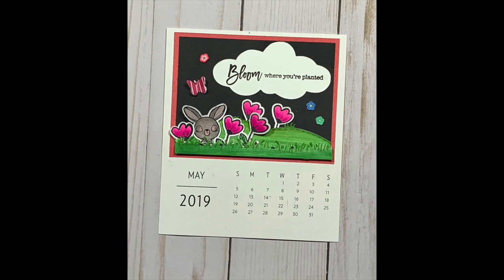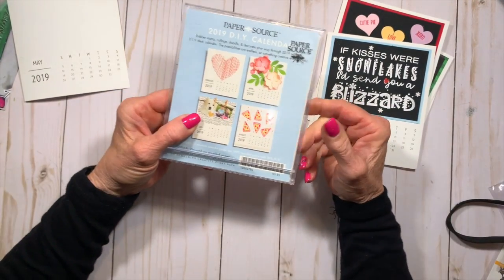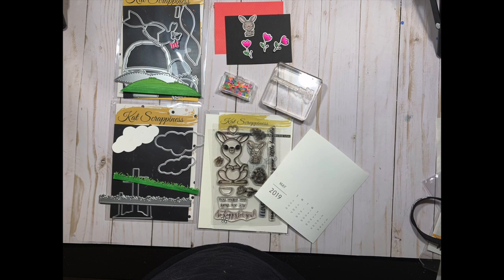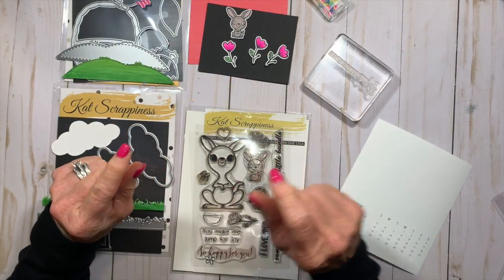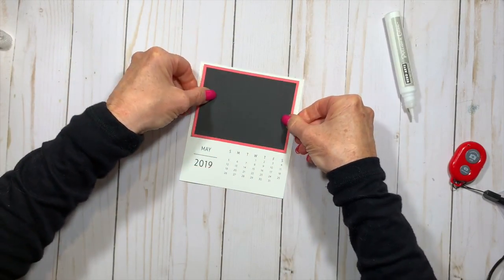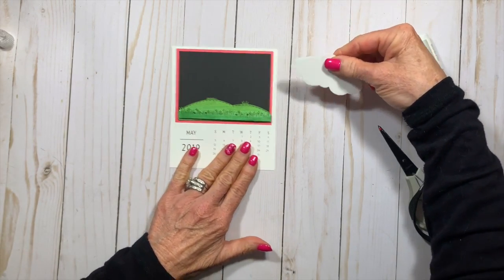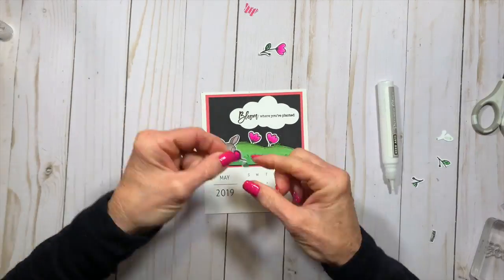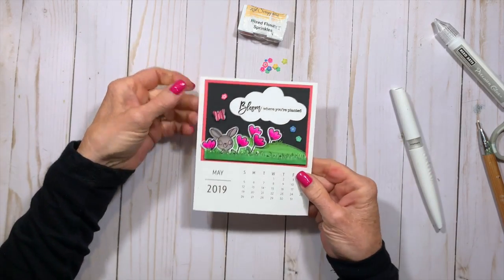DIY Desk Calendar - May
This video is about a D.I.Y. desktop calendar project I'll be working on all throughout 2019, using a Paper Source D.I.Y. Calendar Kit.

Pinterest board: Nubble Light Designs
Twitter: Priscilla Joseph @422greentree.